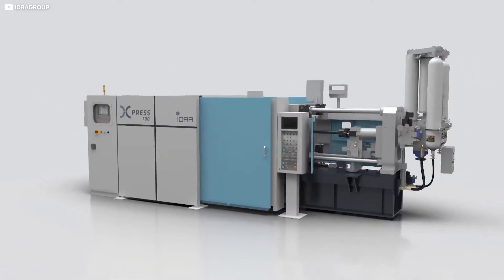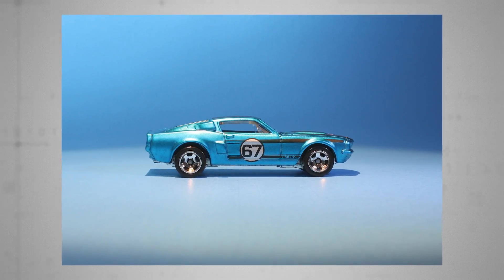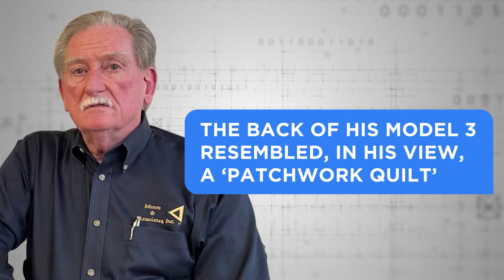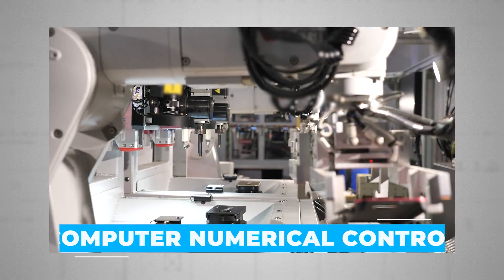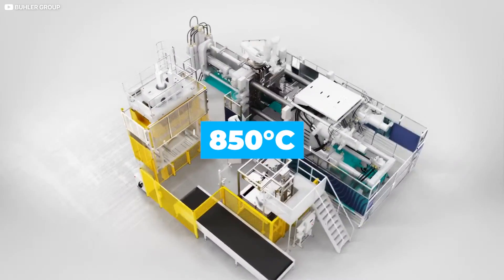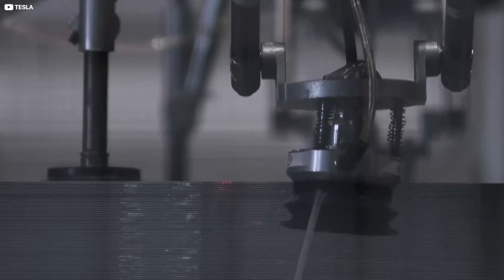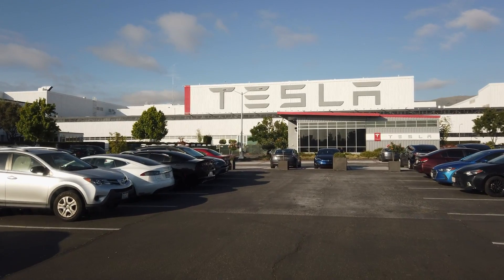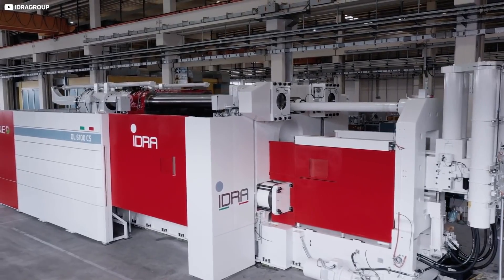Why Tesla Needed The Giga Press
One machine looks set to revolutionize the future of auto manufacture, and it really is a pretty big deal. Weighing about the same as five space shuttles, it takes 24 flatbed trucks just to deliver it from the manufacturer, and it doesn’t even fit inside the original Tesla factory.

Join us as we explore how and why Elon Musk is putting the squeeze on his competitors and investigate why Tesla installed the 430-tonne Gigapress.